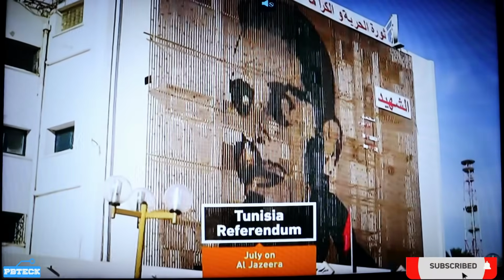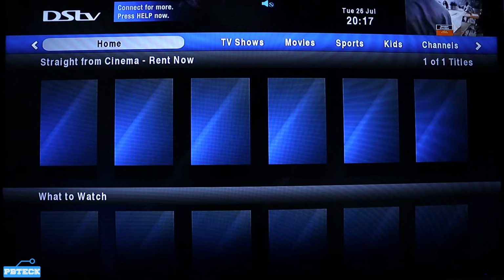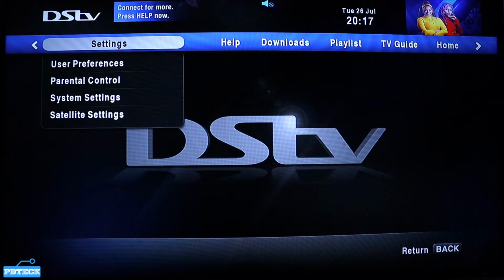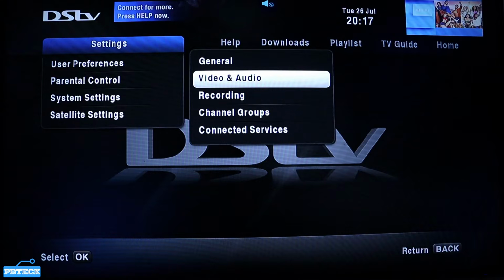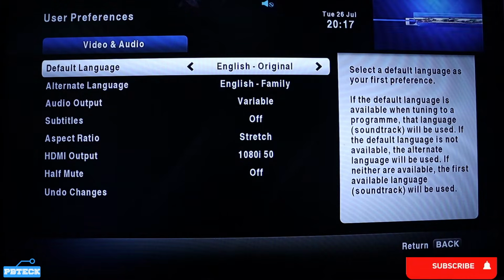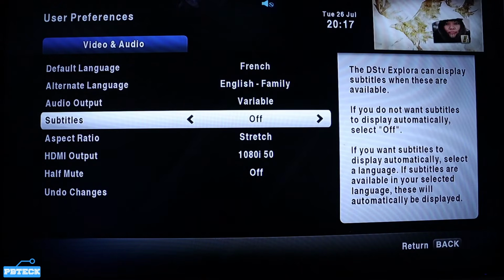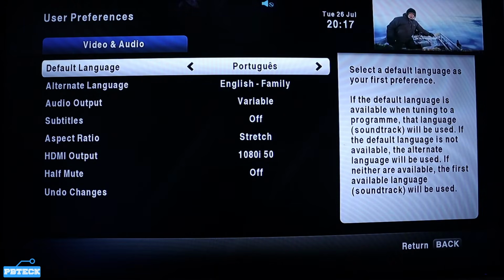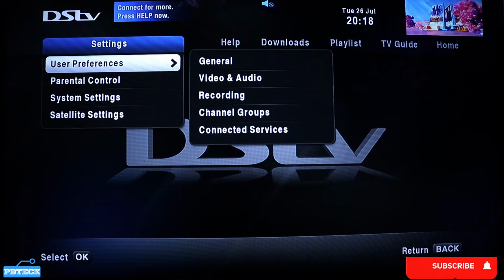💎 How To Change Dstv Language Settings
LINKS